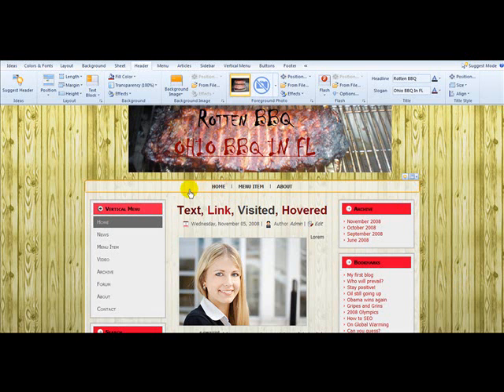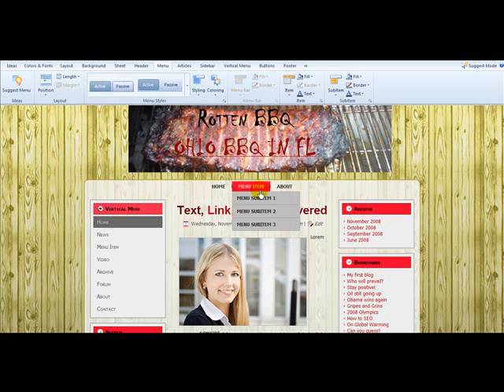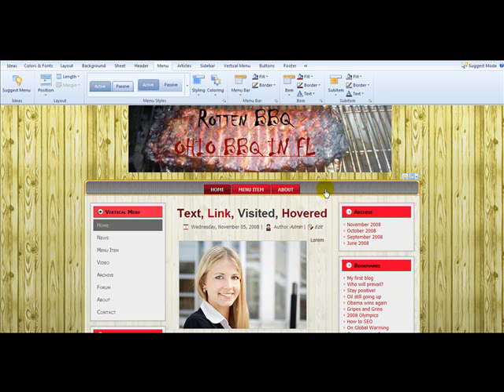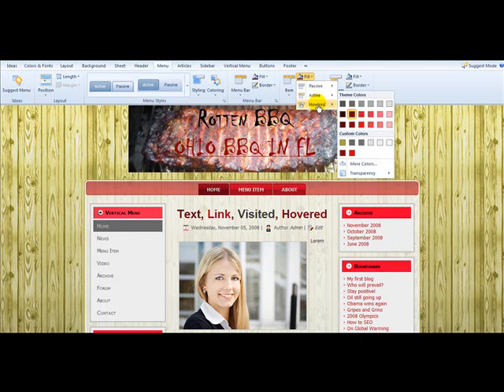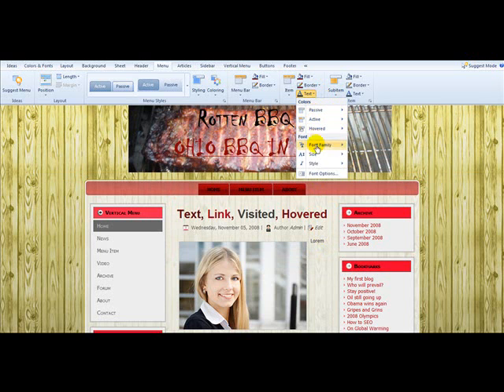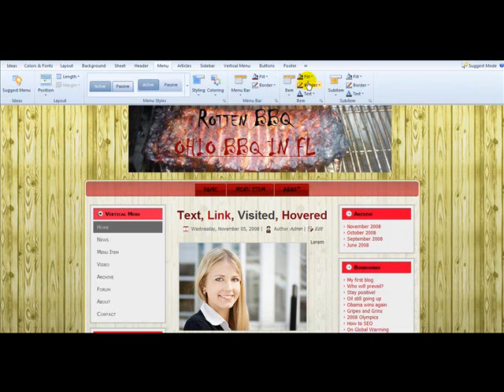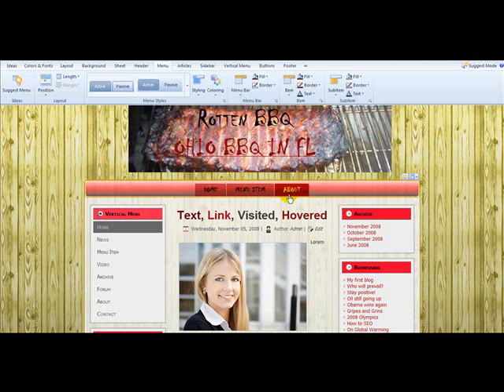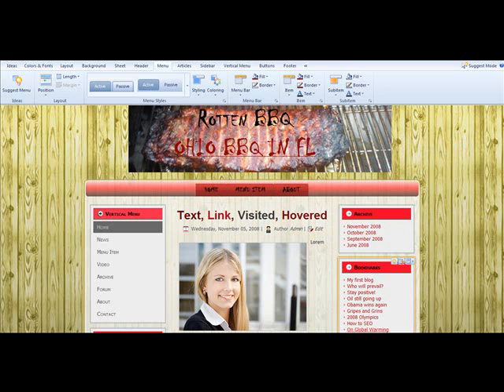Setting Up The Menu Using Artisteer Web Design Software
- In this training video you will learn how to change the menu using artisteer web design software.